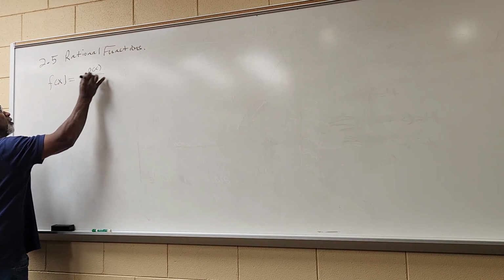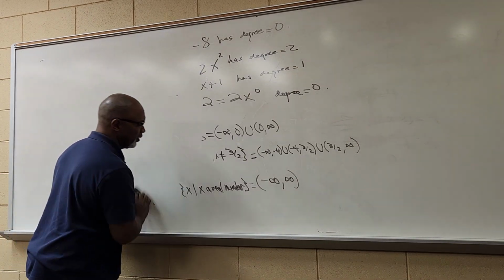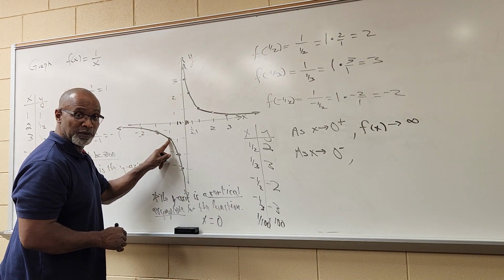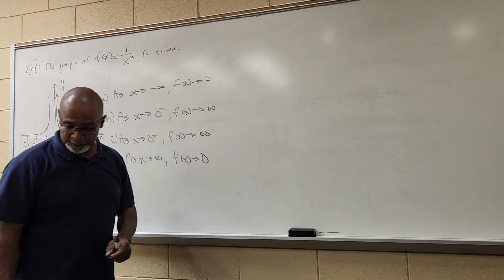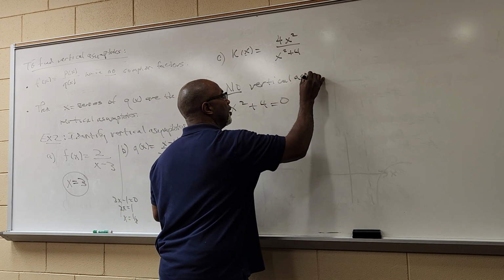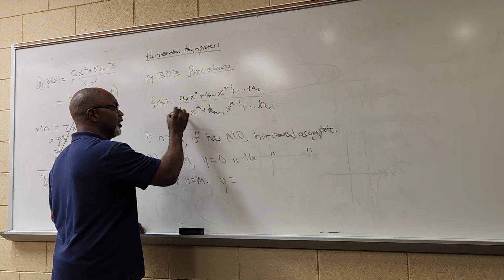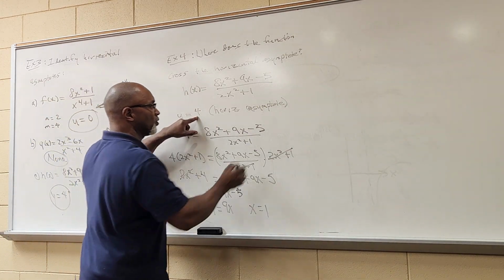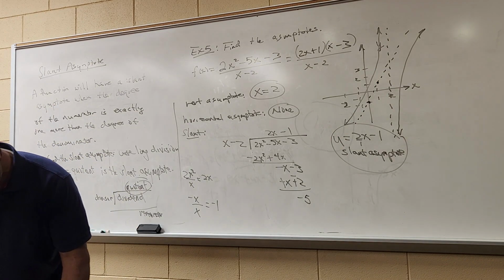Section 2.5 Video Lecture